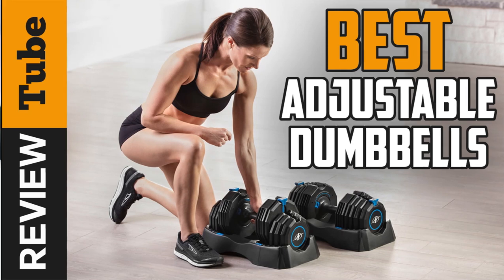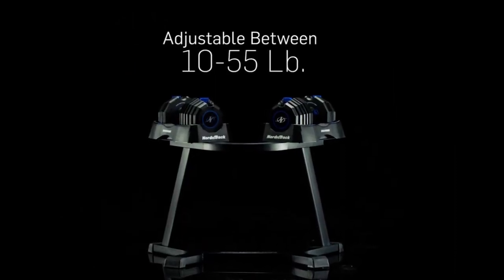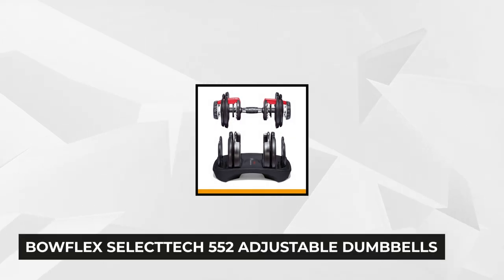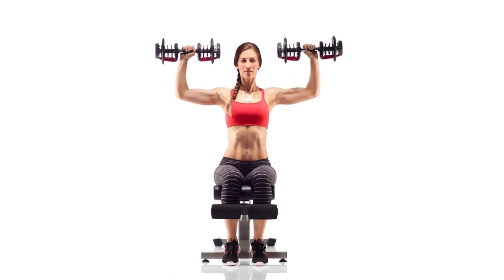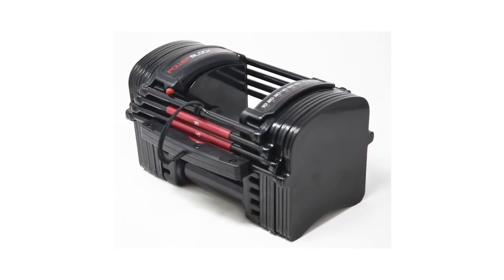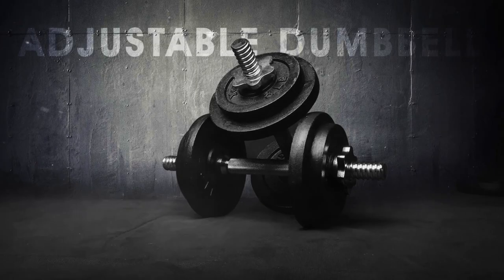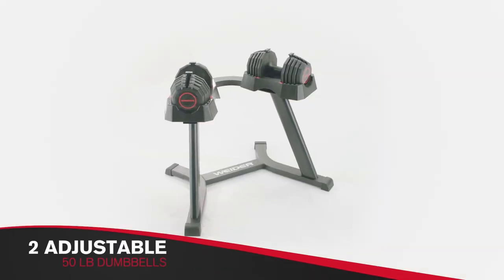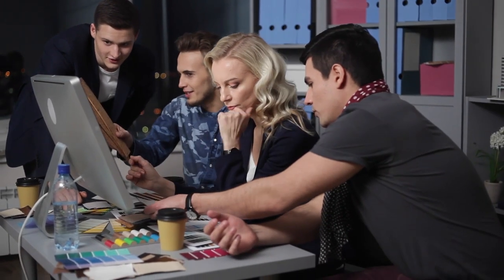✅Adjustable Dumbbell: Best Adjustable Dumbbells (Buying Guide)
Adjustable Dumbbell: Our trained experts have spent days researching the best Adjustable Dumbbells:
✅2. Bowflex SelectTech Adjustable Dumbbells
✅3. PowerBlock EXP Adjustable Dumbbell
✅4. Yes4All 105 lb Adjustable Dumbbell

To save you both time and money, we’ve narrowed it down to some of the best  Adjustable Dumbbells.
Check out an in-depth review of the best Adjustable Dumbbell.

In this video, we make a new research on the top best Adjustable Dumbbells.
This is the best  Adjustable Dumbbell review.
Best time for buying your new Adjustable Dumbbell.
If you think about other  Adjustable Dumbbell let us know and we will look at it as there are many other Adjustable Dumbbell choices.

Best Dubmbell
Adjustable Dumbbell
Best  Adjustable Dumbbell
Adjustable Dumbbells